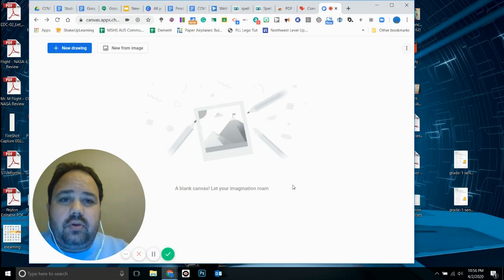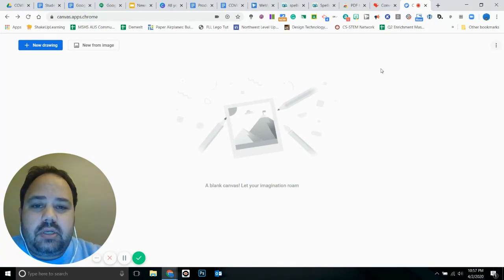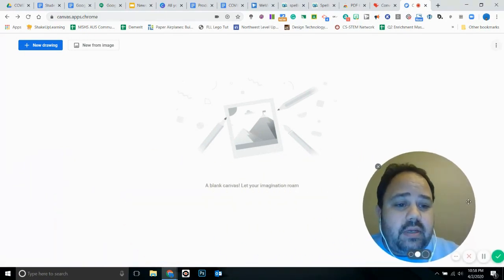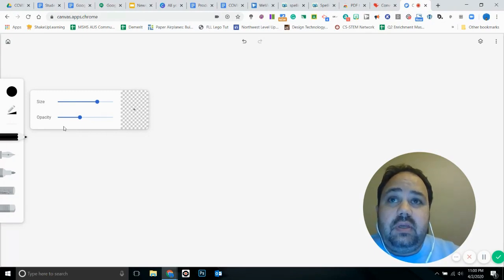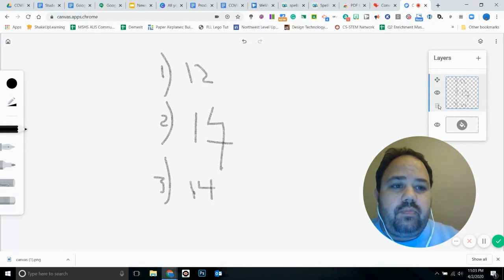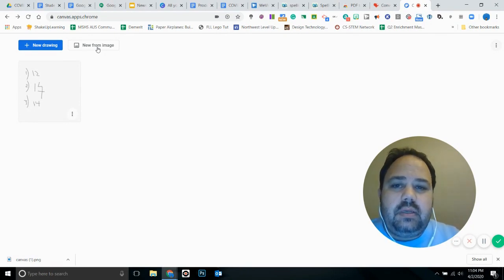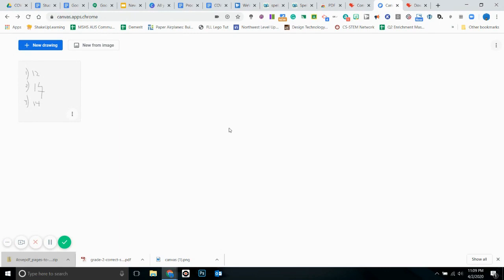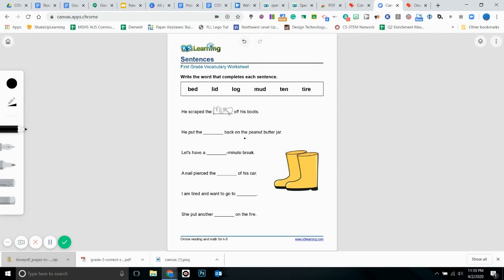canvas.apps.chrome Tool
is a great tool to use in schools.  This drawing tool can assist in helping your classroom go paperless.  With the use of Chromebooks that can be used with pencils to write and draw, canvas.apps.chrome may become one of your favorite tools for art, math and English teachers.